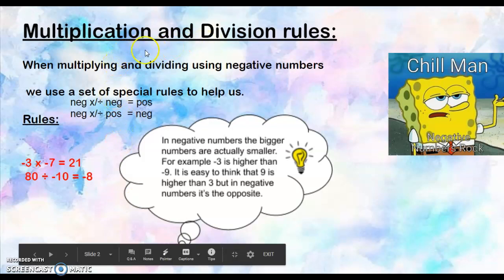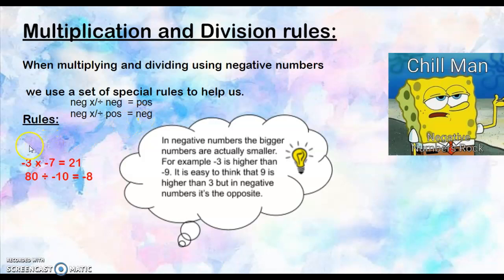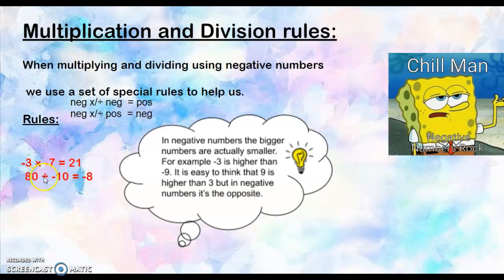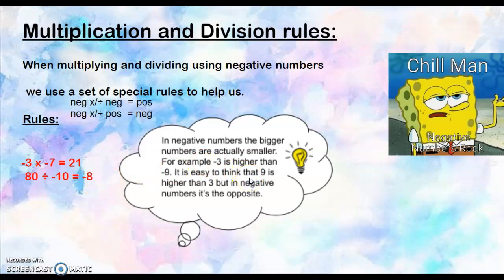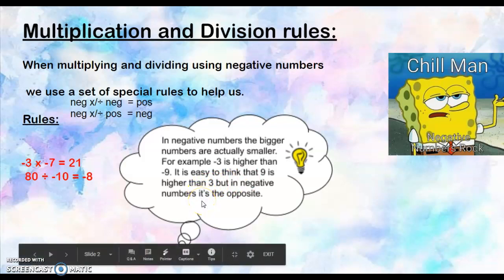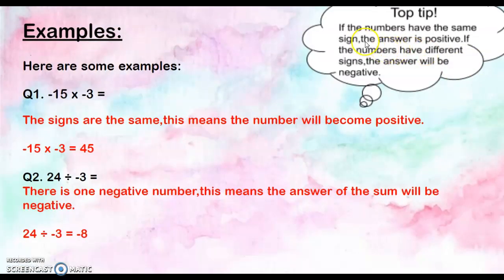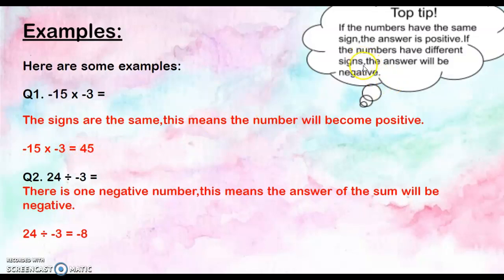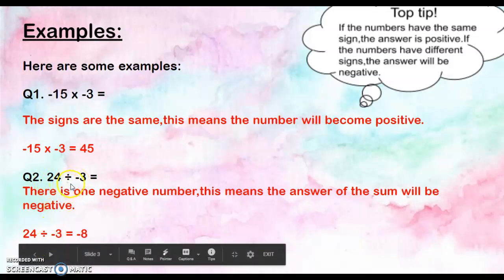Negative numbers part 2.Multiplication and division.